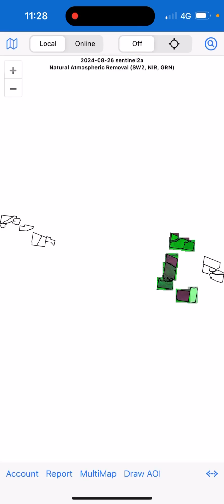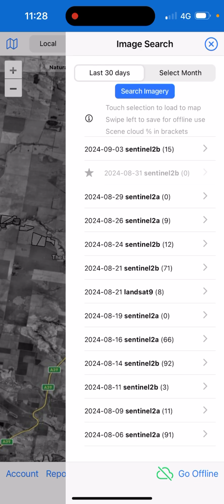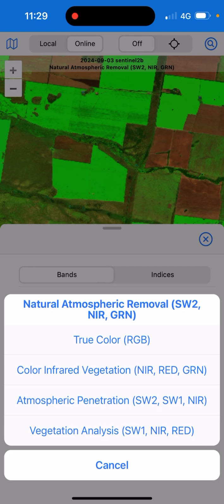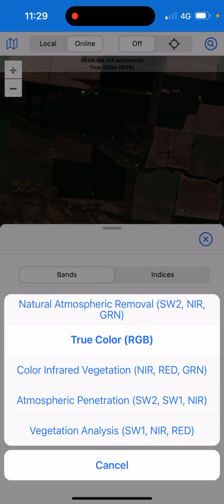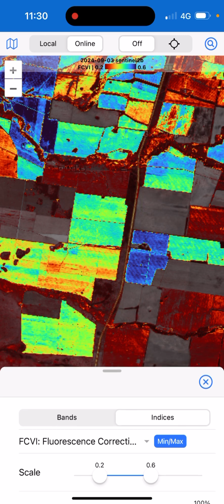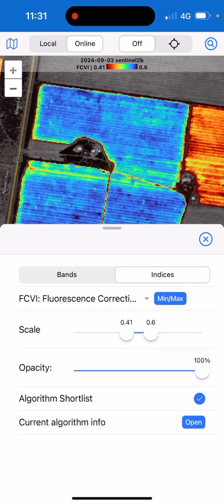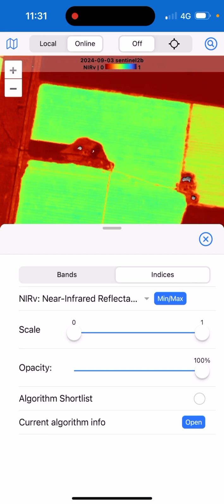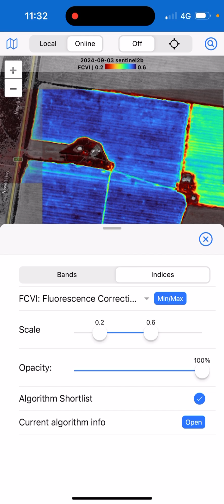Processing imagery in 1sat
Video on loading up imagery and processing it to be useful for your use case.